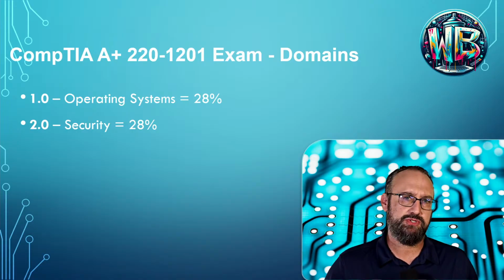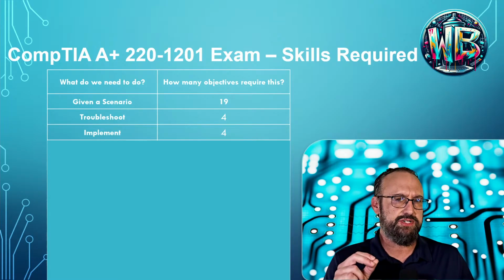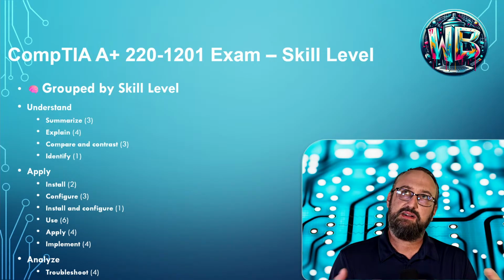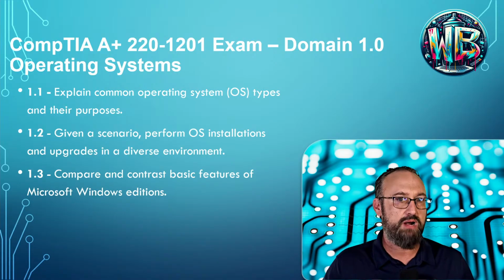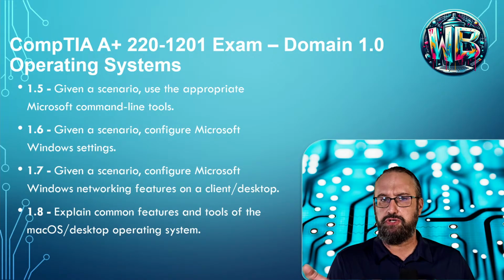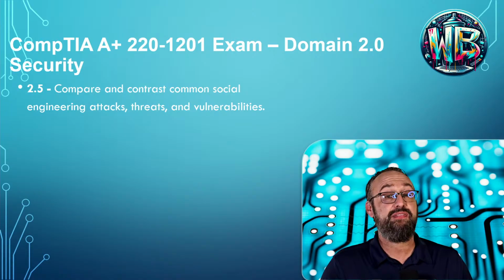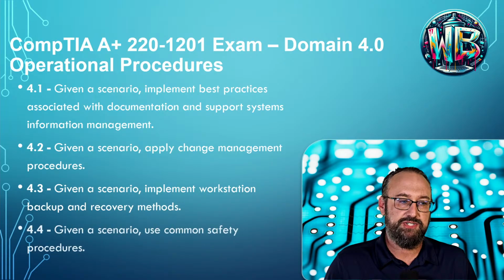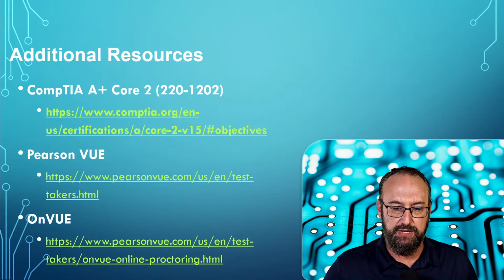🚨🚨WB Live Stream Ep.3 - Talking Certs - CompTIA A+ Core 2 (220-1202)🚨🚨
📣📣Hello everyone! 📣📣Today’s live stream dives into the CompTIA A+ 220-1202 exam and what to expect if you’re prepping for the A+ 220-1202 exam.
💬 Join the discussion, and if you missed it, tap the 👉🔔 notification icon to catch all future streams!